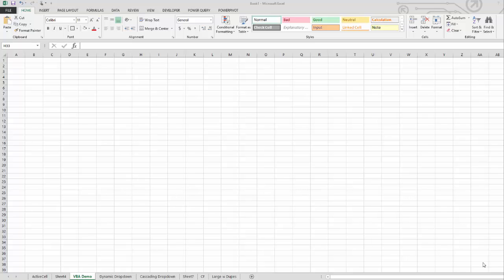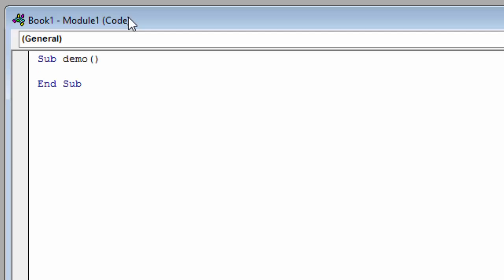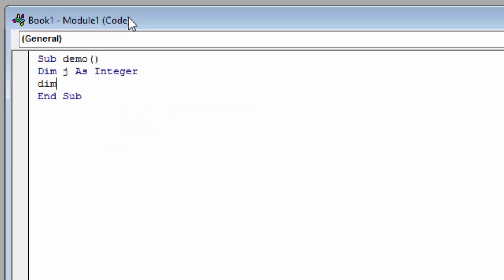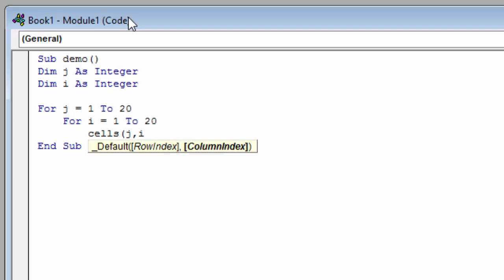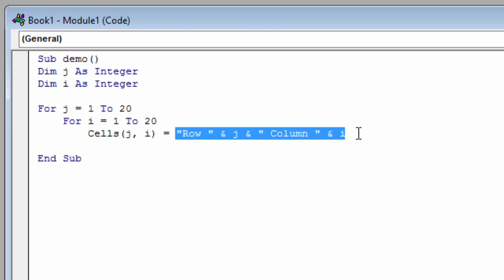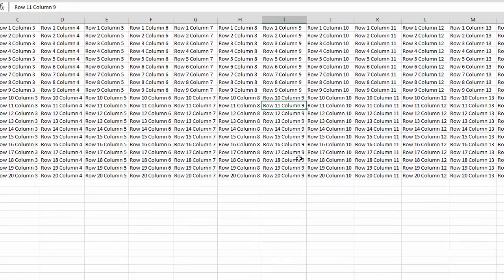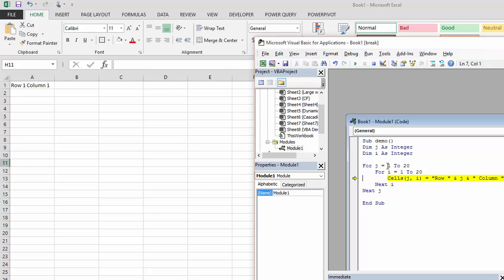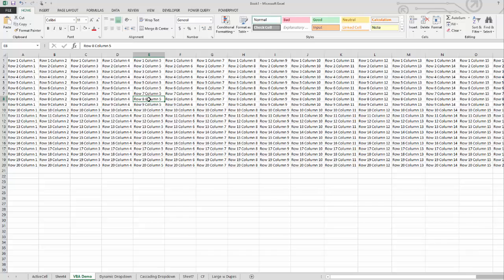Intro to VBA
Introduction to Visual Basic and myself.  I love working with Excel, and I am self taught.  I hope that videos like this will help anyone looking to enhance their skills with Excel.